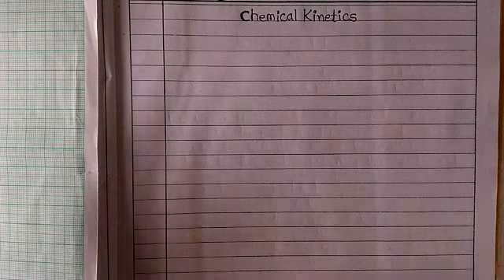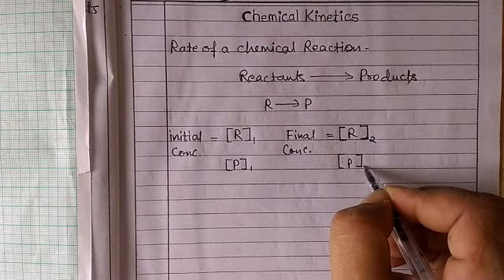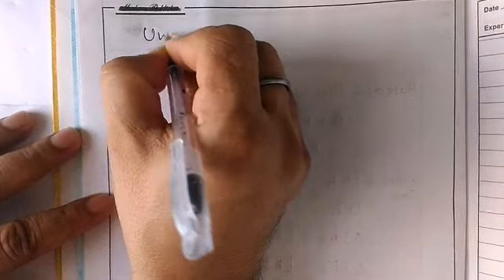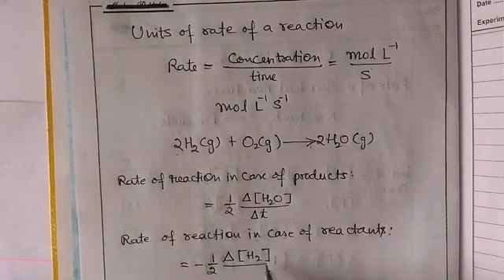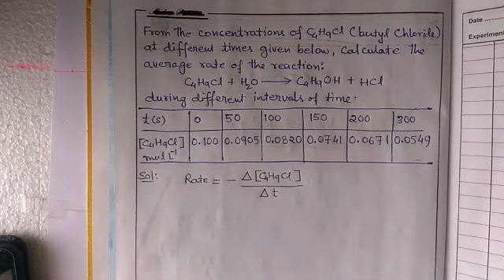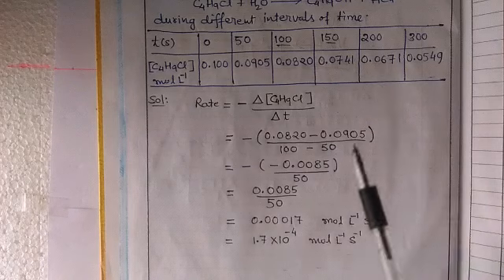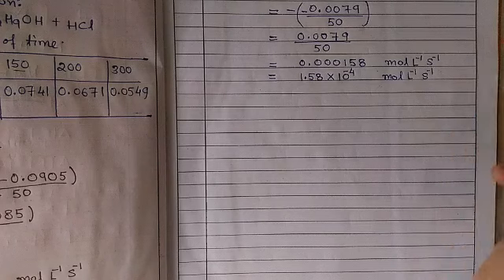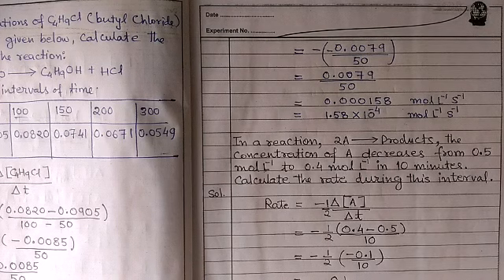Chemical Kinetics: Rate of Chemical Reaction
Average Rate of Chemical Reaction and Numericals